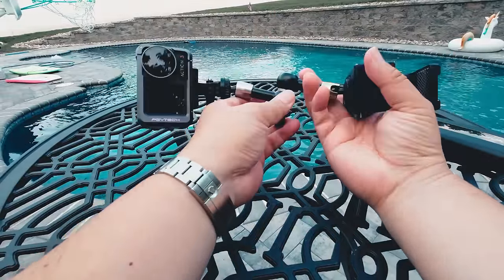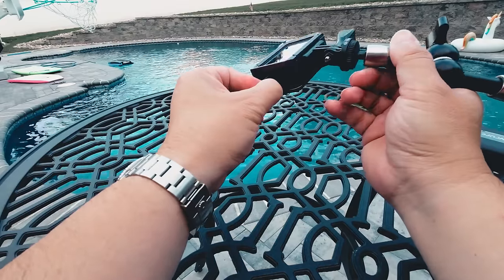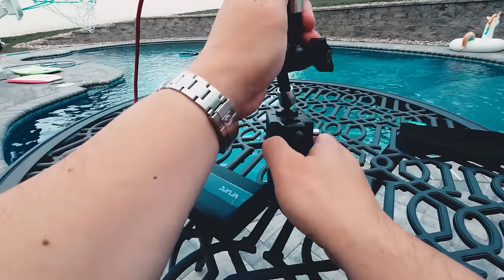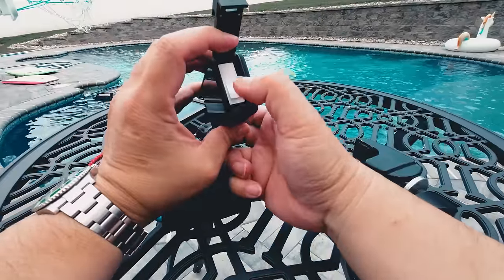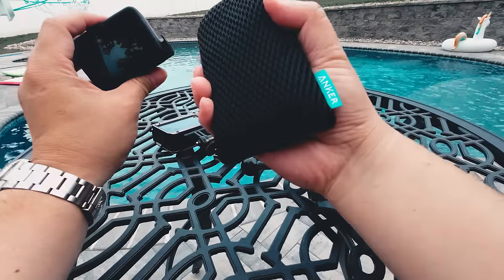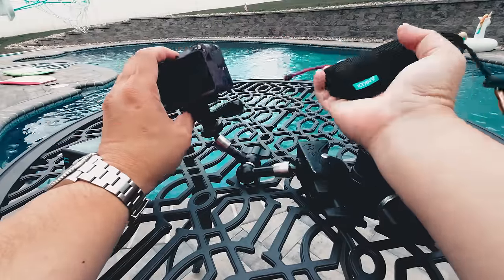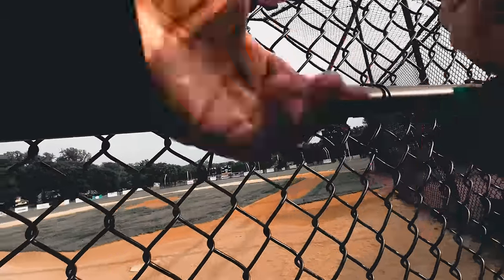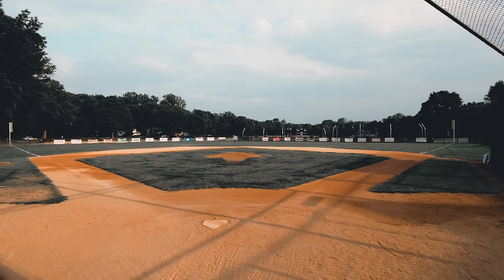UPDATED: Ultimate GoPro or DJI Action setup for Youth Baseball and Softball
Here is an updated video showing my current camera setup for recording my son's baseball games. The 2 biggest changes are that I moved away from GoPro (due to overheating/battery issues) and switch to the DJI Osmo Action 3. The other big change is that I am now using a larger clamp to attach the camera rig to the fence behind home plate.

Here is a list and links to the items in the video:
DJI Osmo Action 3 Adventure Combo ($440)
DJI Osmo Action 3 Standard Combo ($329)
SmallRig protective metal cage for Action 3 ($40)

SmallRig 5.5" Magic Arm ($18)
Manfrotto Superclamp ($28)
Action Camera Tripod mount 2 pack ($10.69)

External Battery 20,000 mAh ($27)
Small black mesh bags 6 pack ($8)
Mini carabiners 10 pack ($6.31)